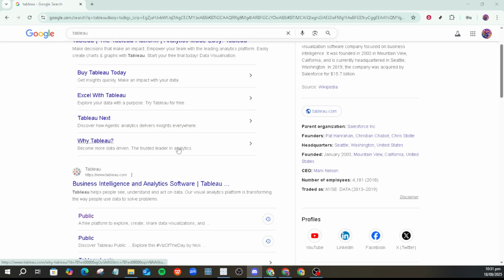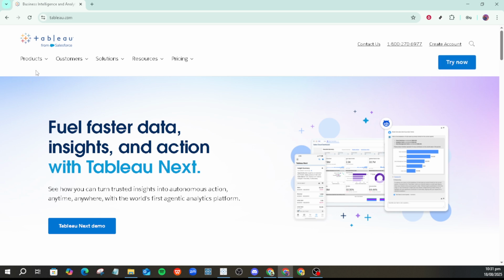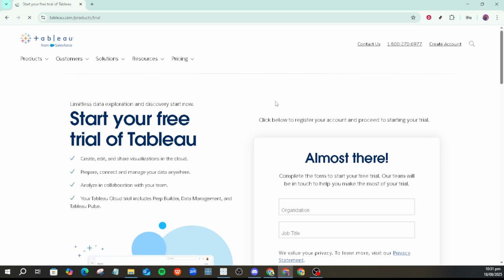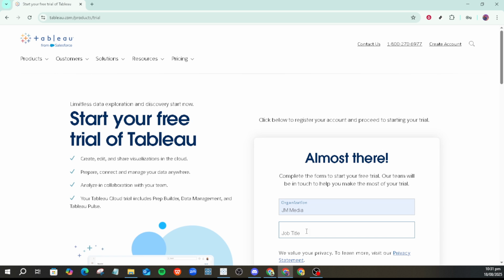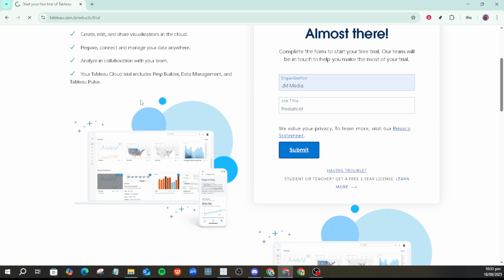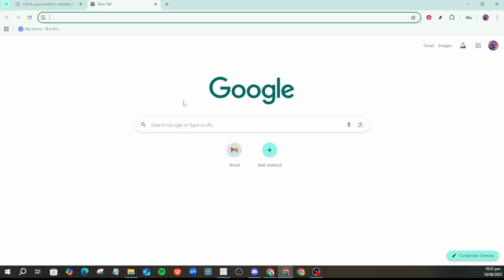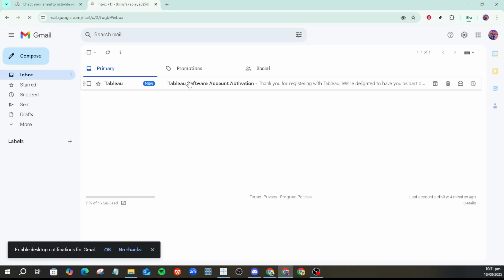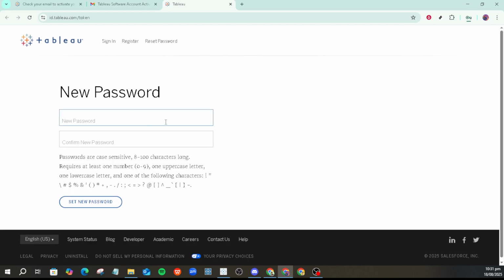How To Activate Tableau Cloud Free Trial [2025 Guide]